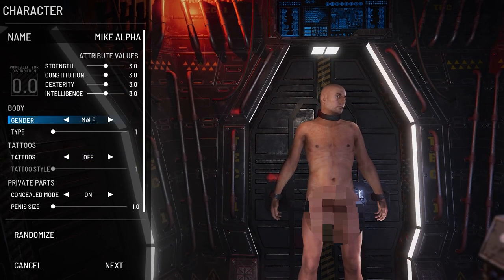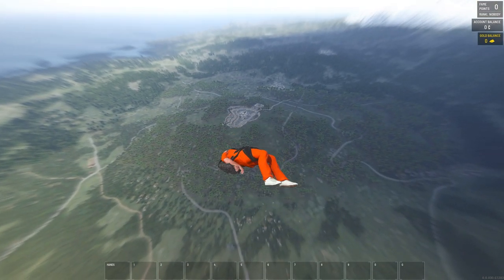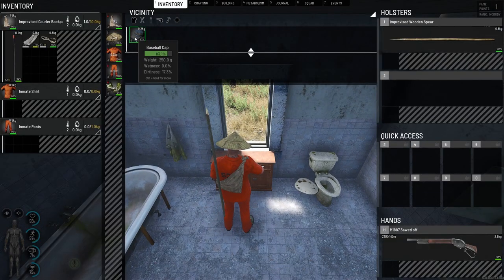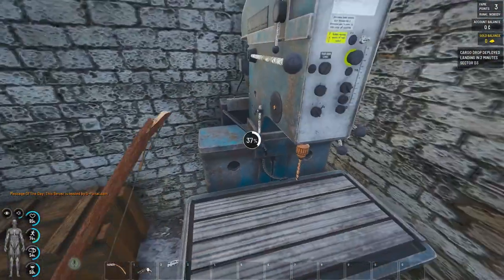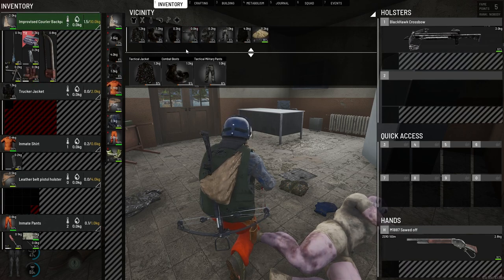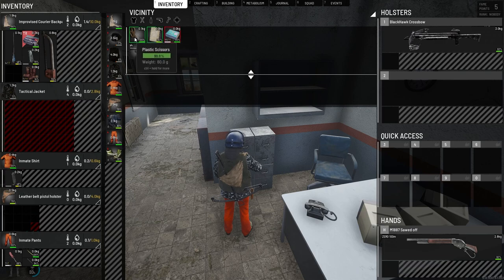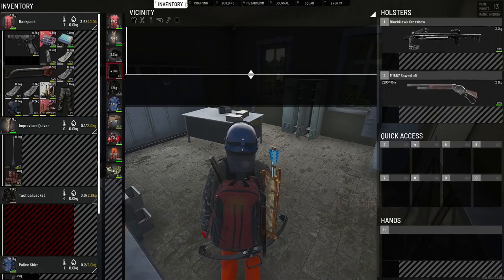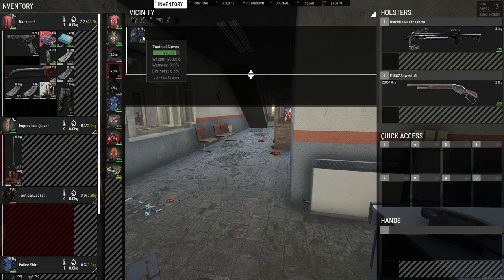SCUM BEST PVP Build | SCUM Beginners Guide | Scum Loot Guide | SCUM Beginner Guide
★★★CREATE YOUR OWN GAME SERVER WITH GGHOST HERE!★★★